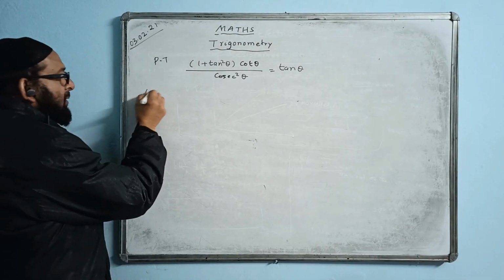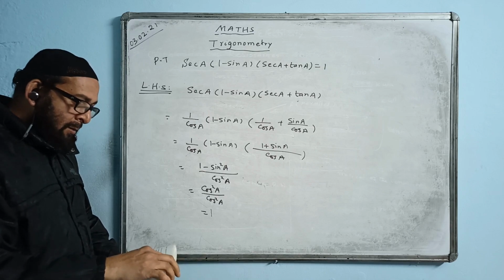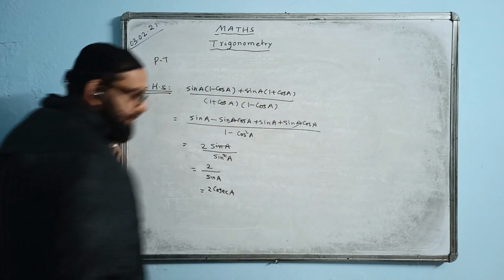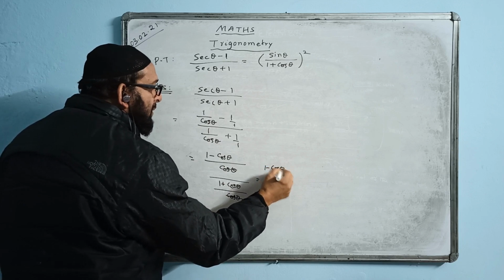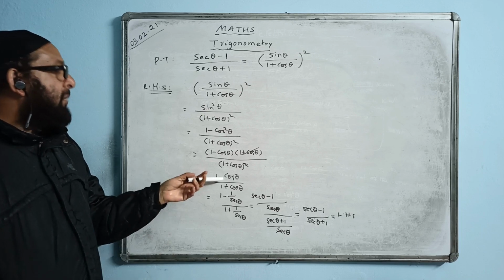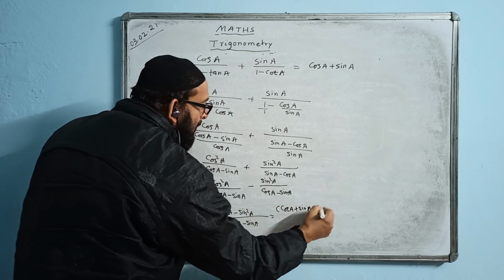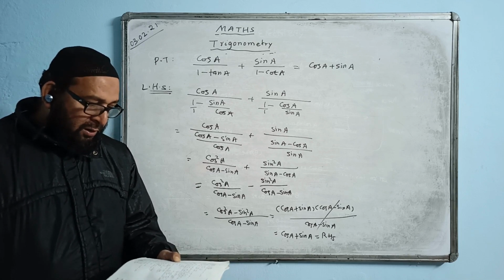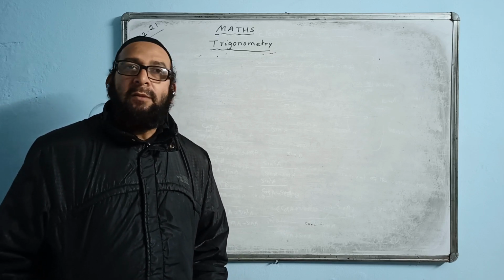ICSE X MATHS(TRIGONOMETRY)